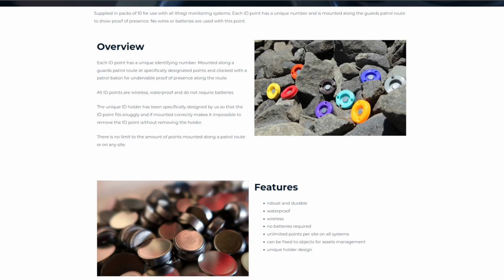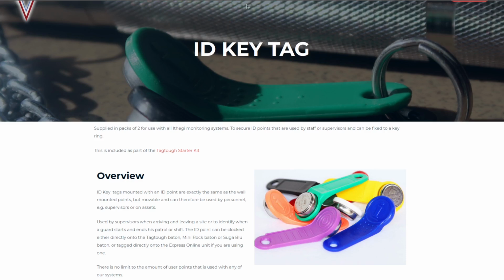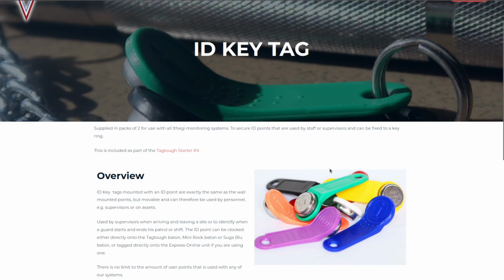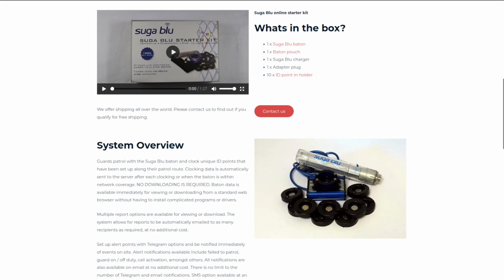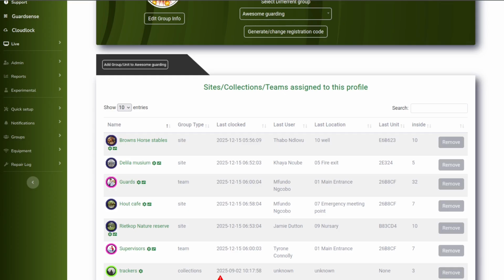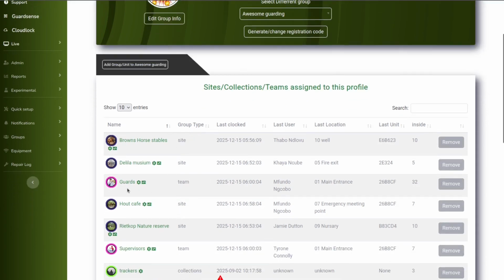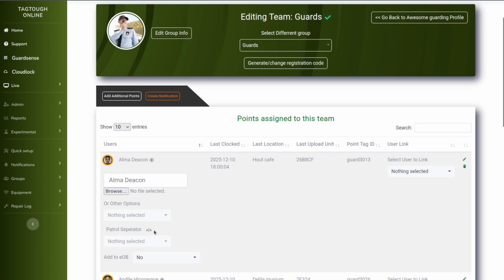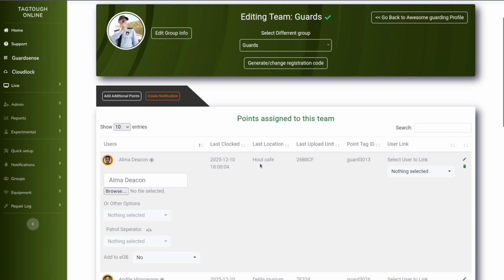Teams and Users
Setup your users/guards/supervisors on the system so you can see who clocked which points as well as see where the supervisors have been and when users clocked on duty.